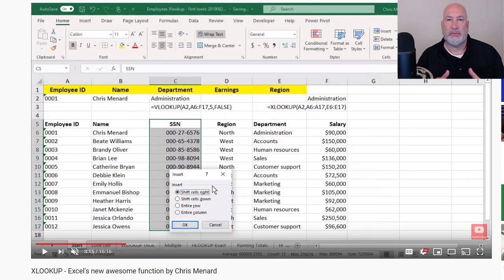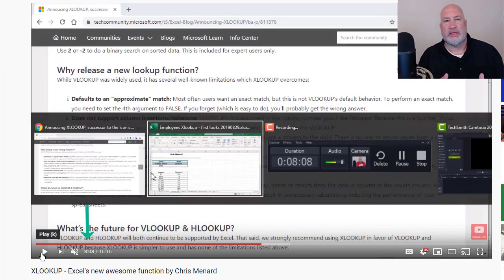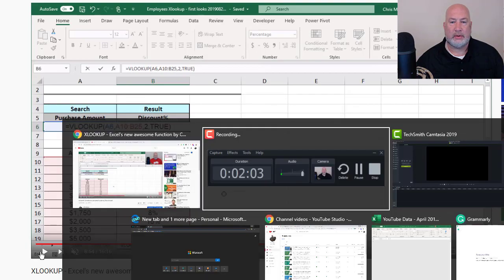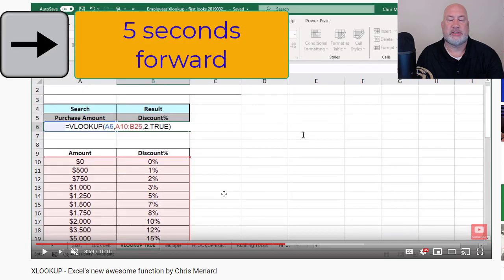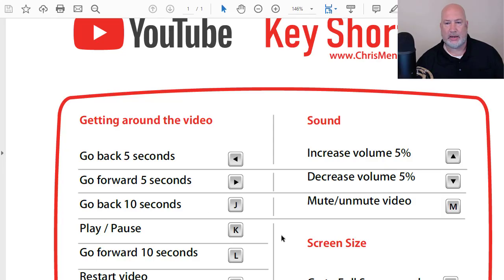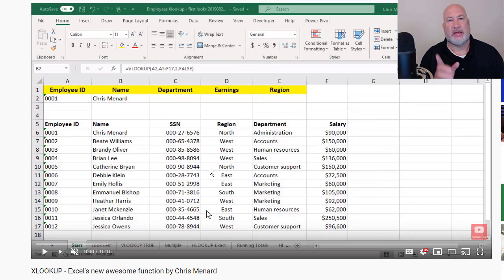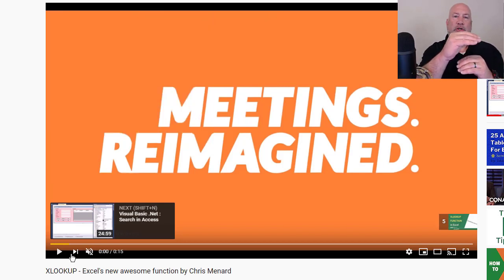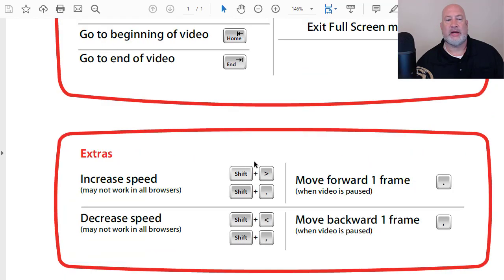Keyboard shortcuts for YouTube by Chris Menard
Keyboard shortcuts can save you time. YouTube has a list of keyboard shortcuts. This video covers jumping around a video, using keyboard shortcuts for volume control, and other YouTube keyboard tips.

Keyboard Shortcuts for YouTube in a one page PDF file

-- EQUIPMENT USED
○ My camera